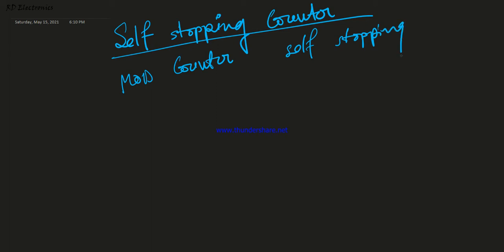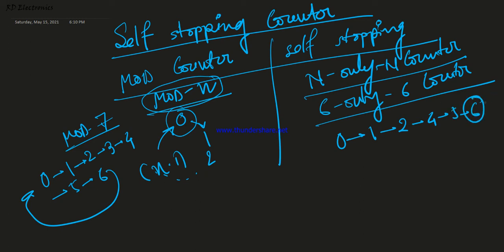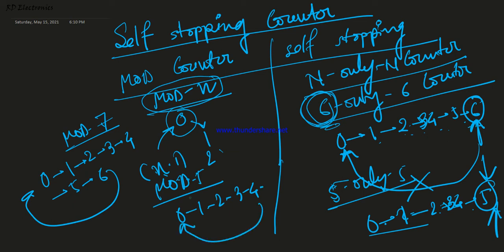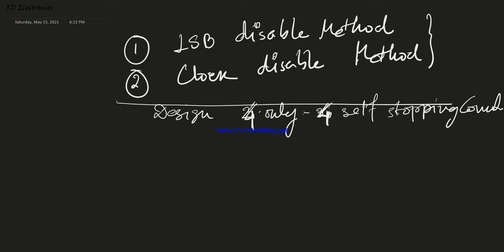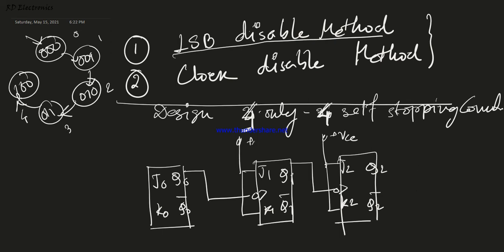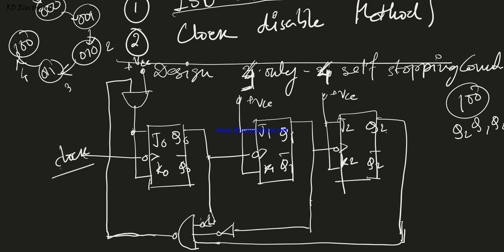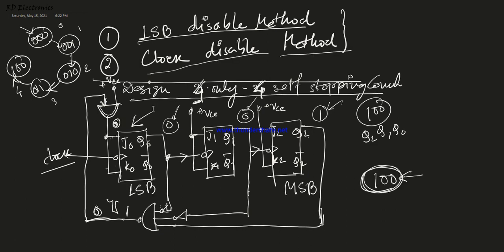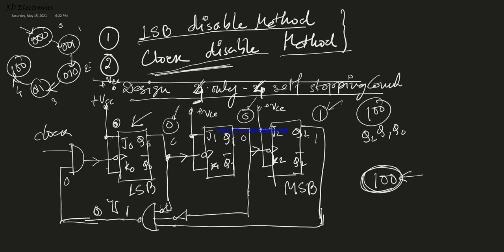Self Stopping Counter